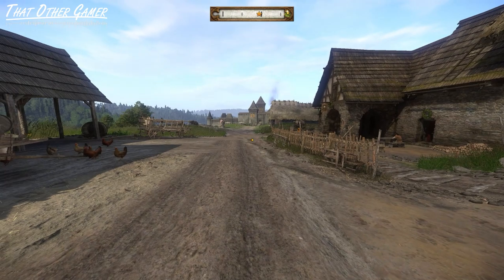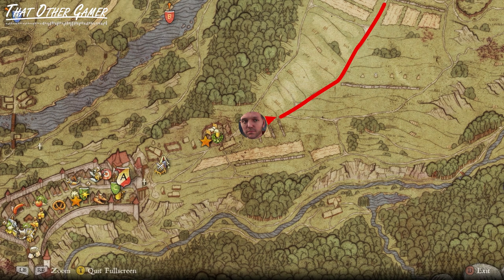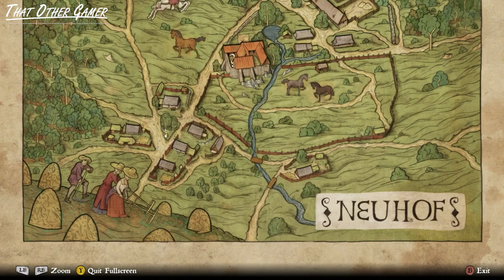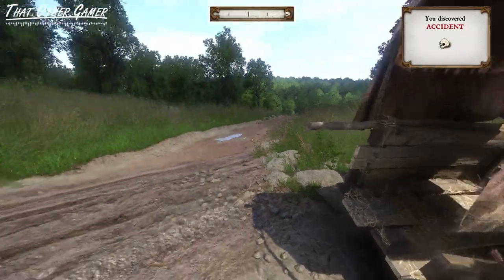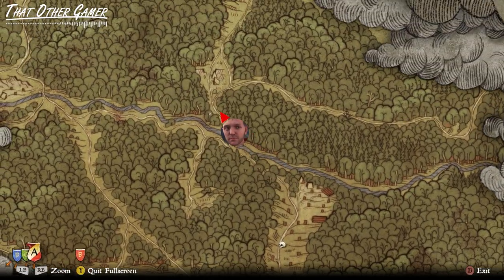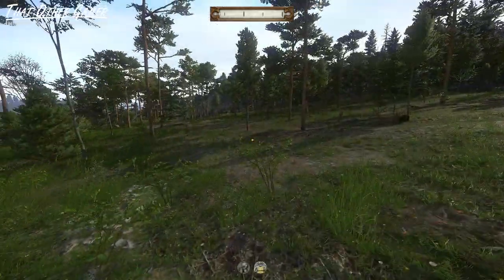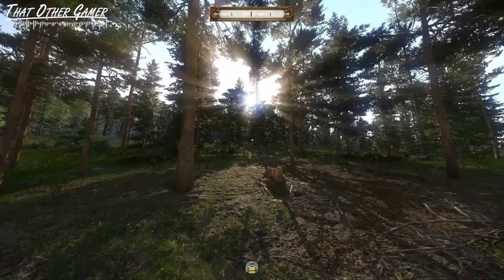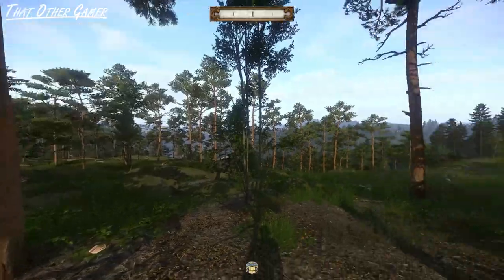How To Use The Map In Hardcore Mode | Kingdom Come Deliverance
Kingdom Come Deliverance is a medieval RPG game set in 15th century Bohemia,developed by Warhorse Studios and published by Deep Silver.

SUN DIRECTION GUIDE
06:00 Between NE and E
08:00 E
11:00 SE
13:00 S
15:00 SW
18:00 W
20:00 Between W and NW